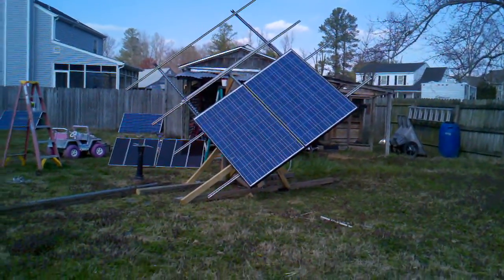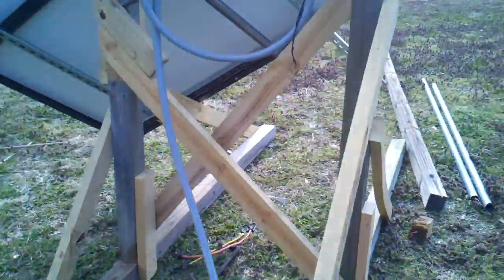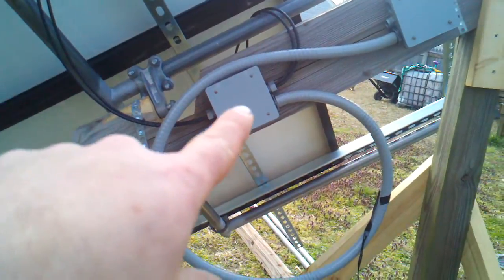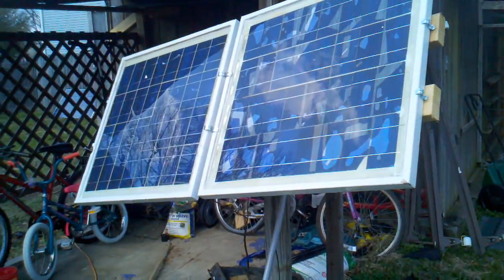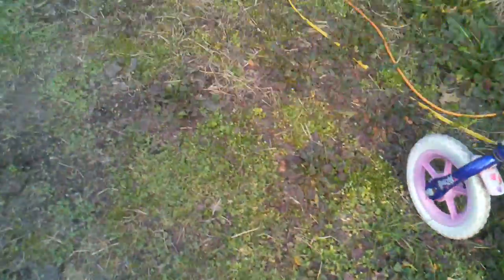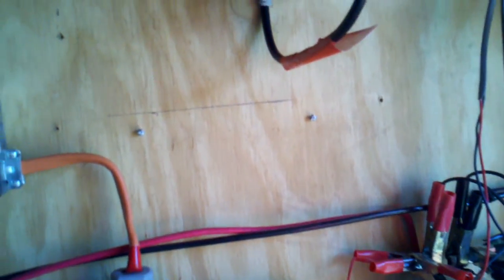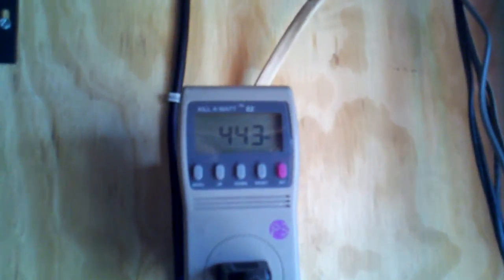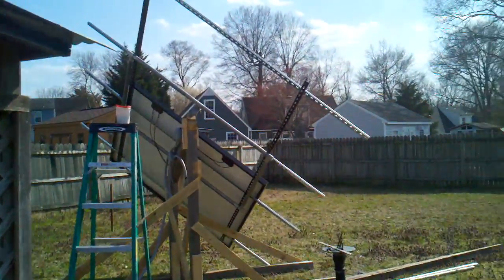DIY TRACKING GROUND MOUNT FOR 6 LARGE PANELS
i STARTED TO BUILD THE GROUND MOUNT AND GOT PRETTY FAR WITH IT TODAY.  This video was uploaded from an Android phone.

encompassingselfreliance,com